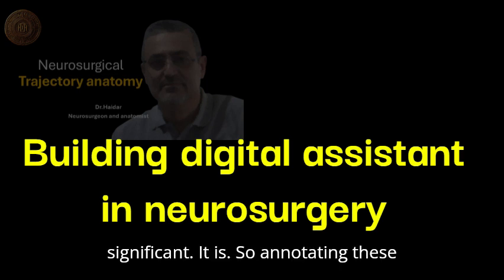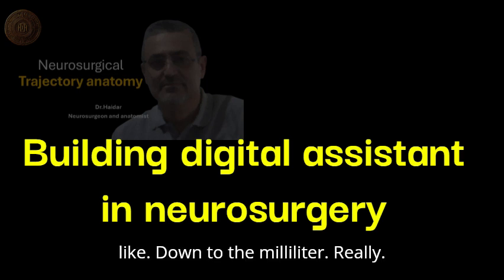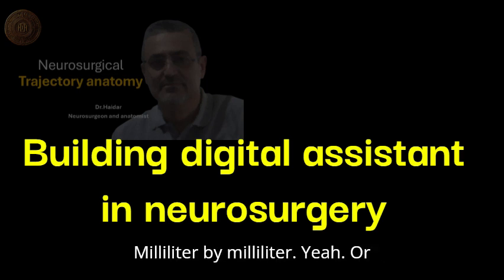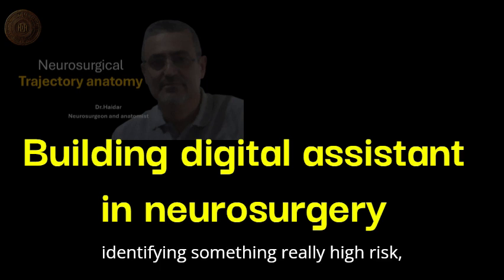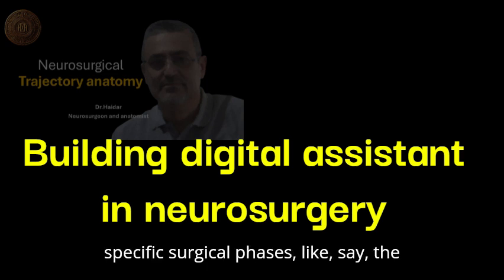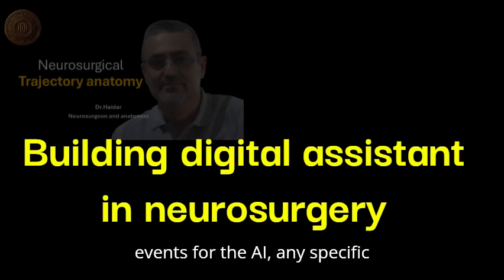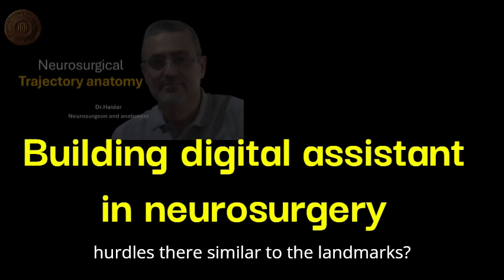Building digital copilot in neurosurgery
I am actually exploring the possibility of making this copilot available on multiple levels. I will start with structuring data of a textbook in a way that would be easy to change it into a voice chatting experience with the AI chatbot. There are also many other levels reaching up to the level of AI robotic surgeon, but for the sake of simplicity and easy accessibility i am concentrating on the solutions available in PC personal AI chatbots like ChatGPT and Gemini among others..